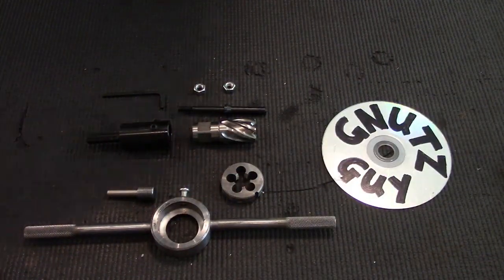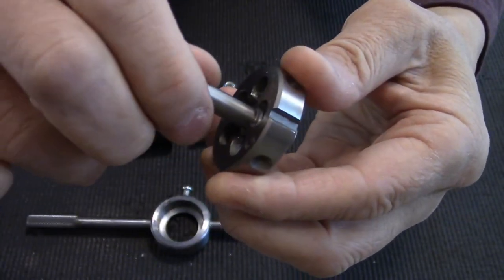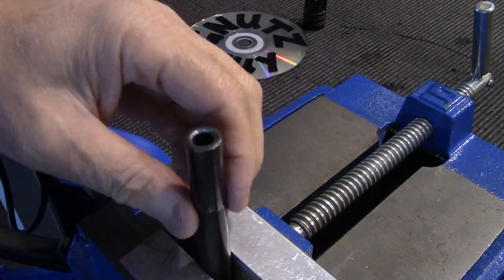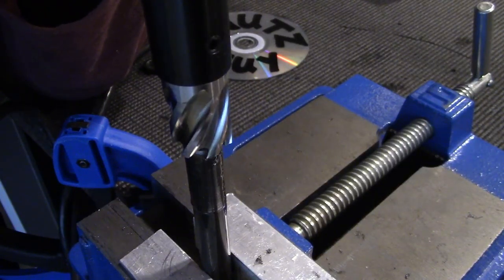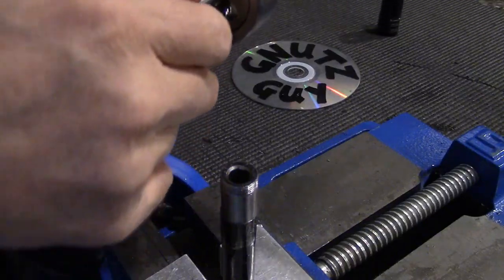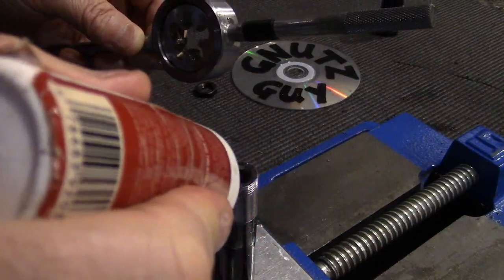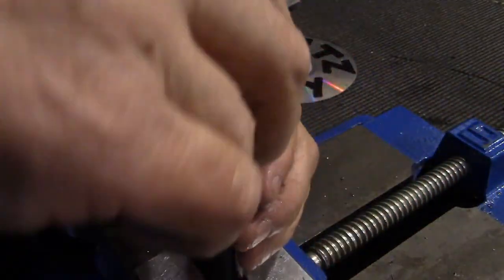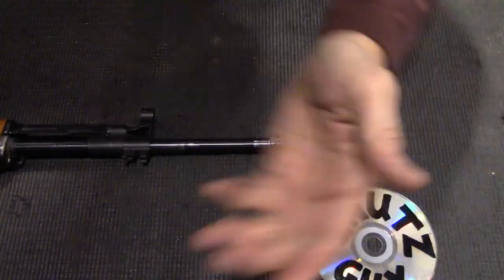Threading oversized barrel. Tap & Die, Annular Cutter. Flash hiders ONLY. Type 81 VZ58. Read below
Note: this is best suited for A1 and A2 birdcage and others with large exit holes flash hiders rather than muzzle brakes which typically has smaller exit holes. The larger exit holes would not impede the bullet should the threading isn't absolutely straight so check prior to use.

For M14 thread. Annular Cutter Kit is 0.545.

This is not for novices so if you're unsure of your ability to do the modification then best to take it to a qualified gunsmith.

When using the Annular Cutter apply pressure evenly so best not hold by the handle, just press the button with one hand and apply pressure to the top (vertical to the cutter) with the other.